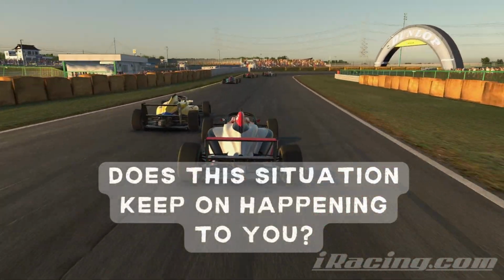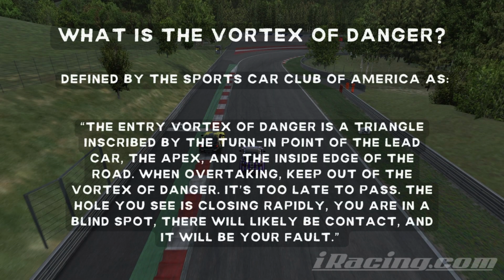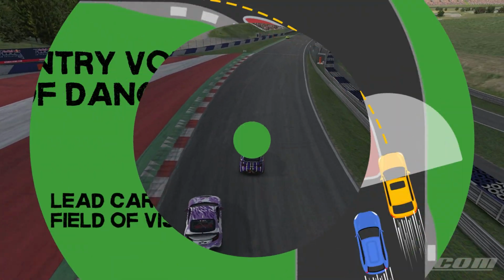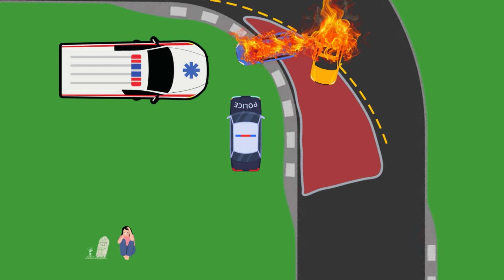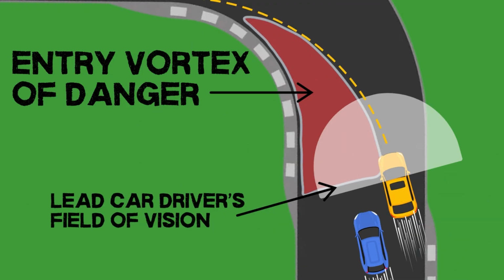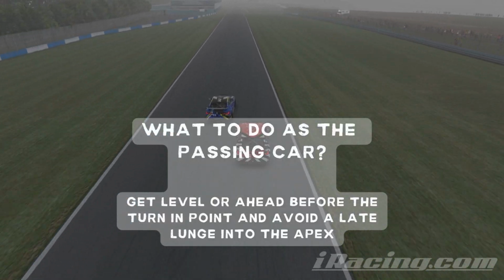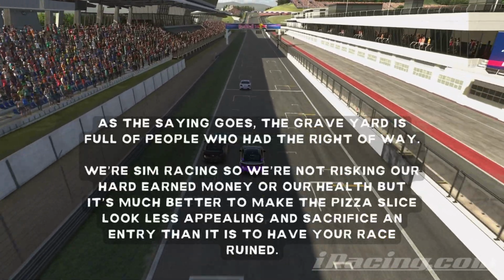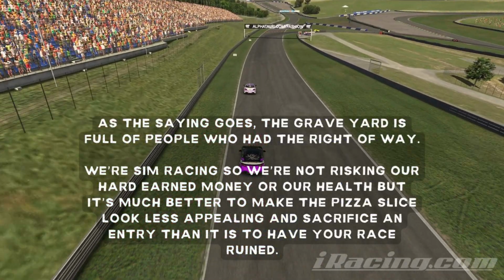The Vortex Of Danger - How To Avoid Dive Bombs When Leading & How To Pass Safely When Behind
If you're new to Sim Racing or simply want to try and improve your overall rating then this quick video is for you. It examines what is referred to in racing as 'The Vortex of Danger' and how to minimize the chances of your race being ruined by a late lunge from behind.